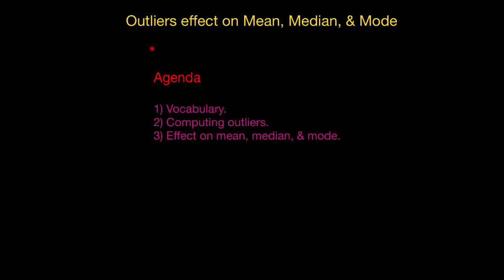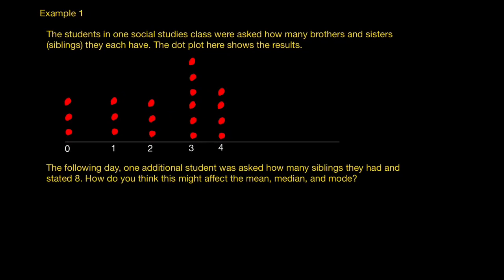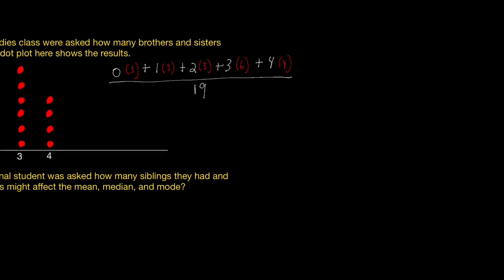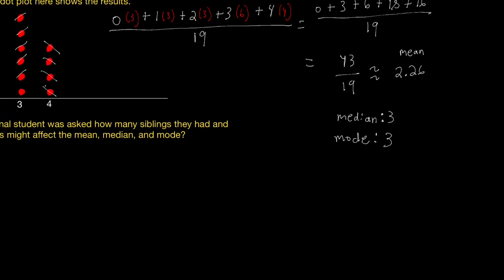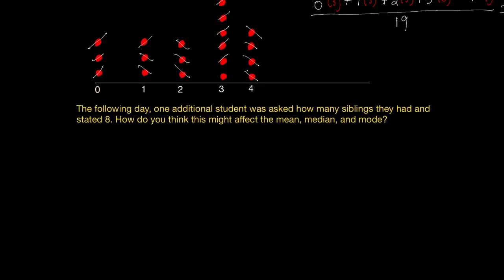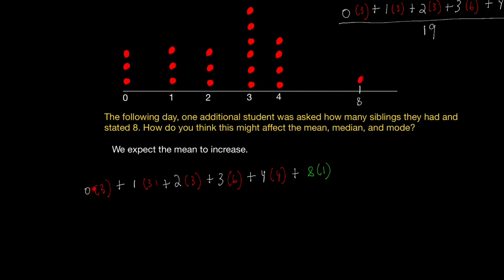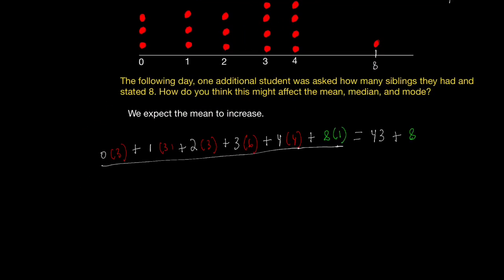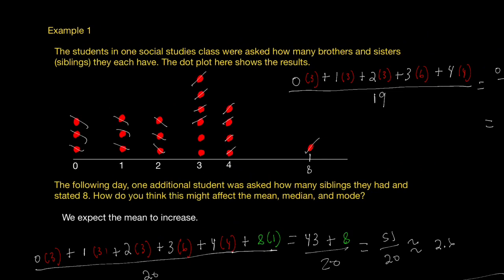IM1 L10 Outlier effect on Mean Median and mode pt1